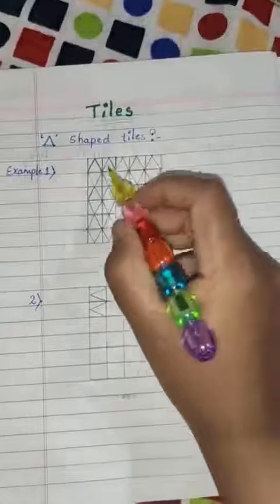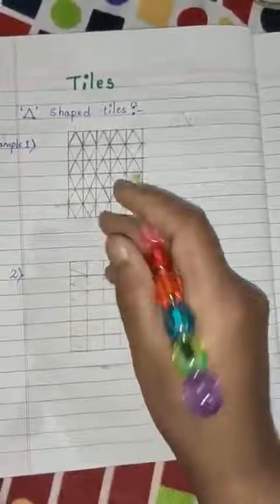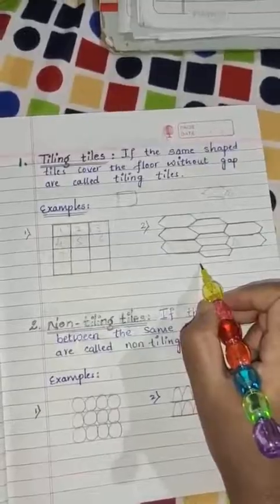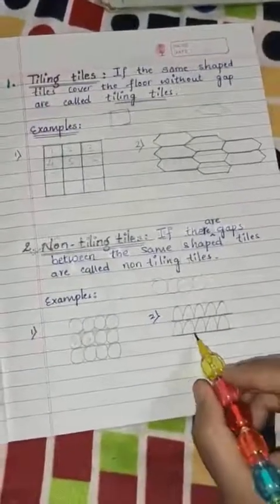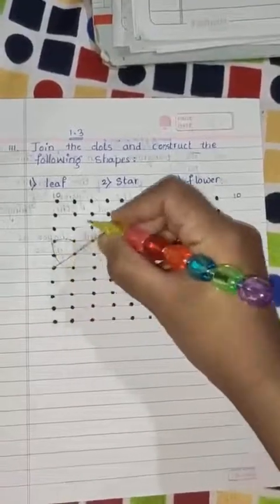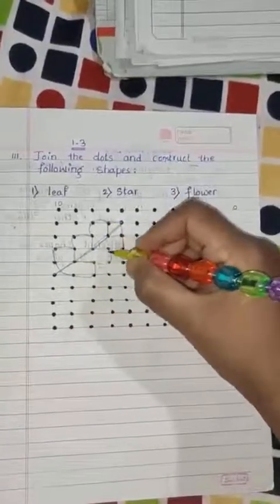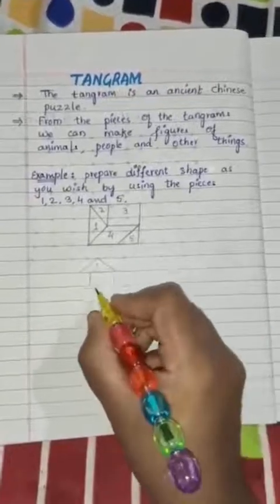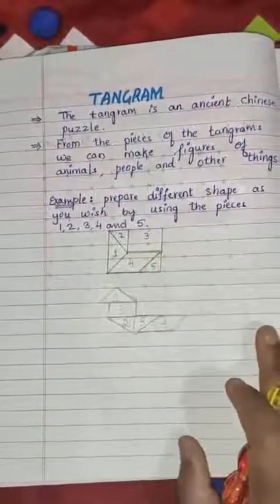Karnataka state syllabus class 3 Maths shapes (parts2). Sabeeha M S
Shapes
Tiles
1) tiling tiles
2) non tiling tiles
Tangrams